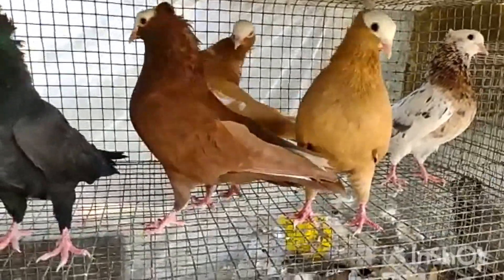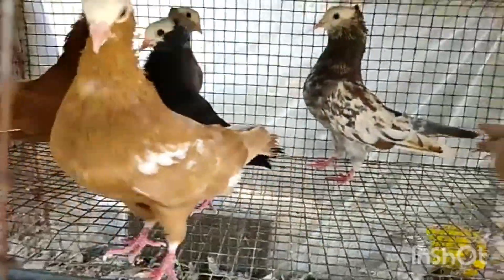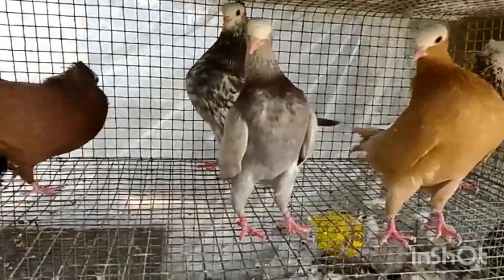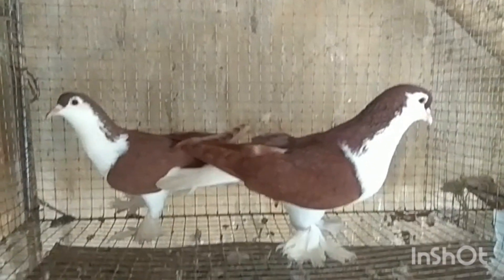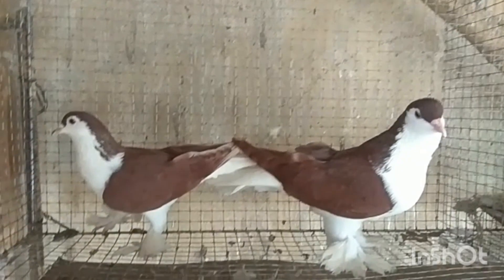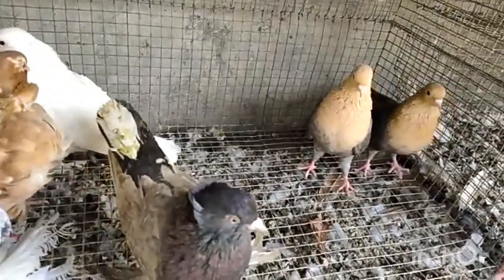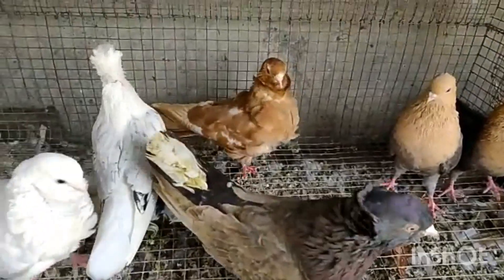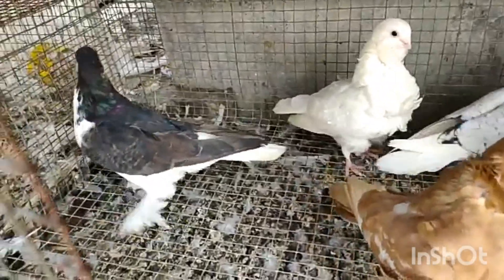All types fancy Pigeons sale ,7797874743